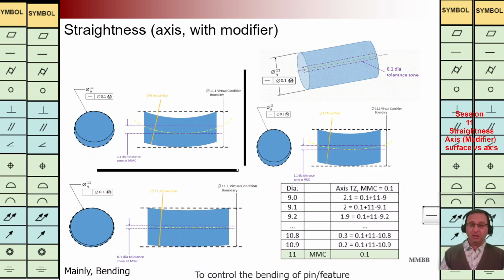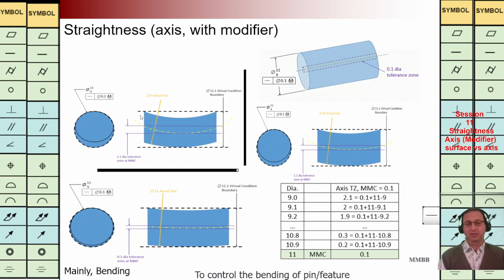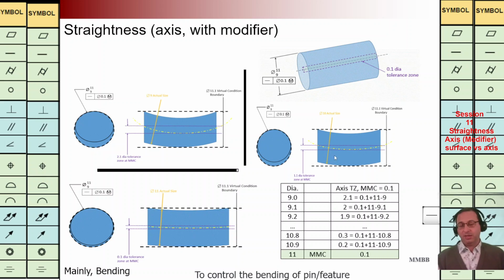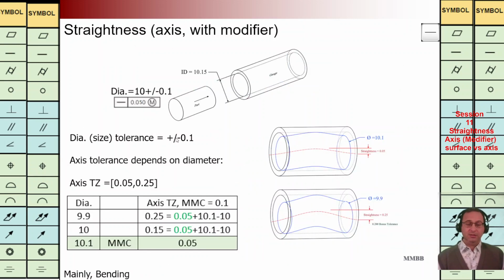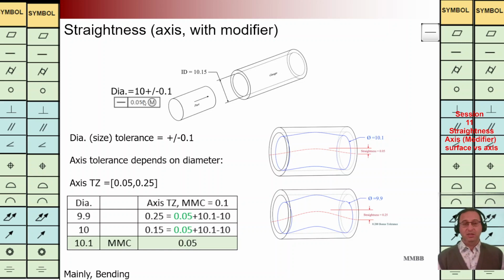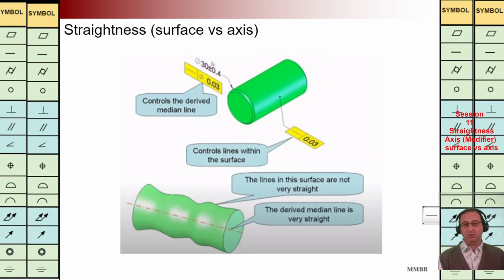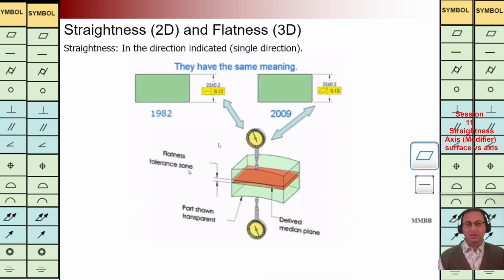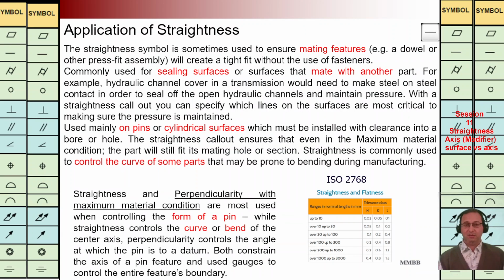GD&T, Straightness, Straight of Axis, Modifier, Straightness of Surface-Axis, Straightness-Flatness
GD&T, Straightness, Straight of Axis with Modifier, Straightness of Surface and Axis, Straightness vs Flatness, Martin MB Bak